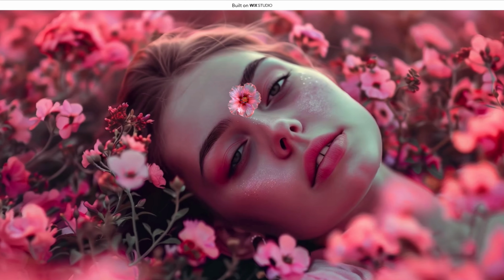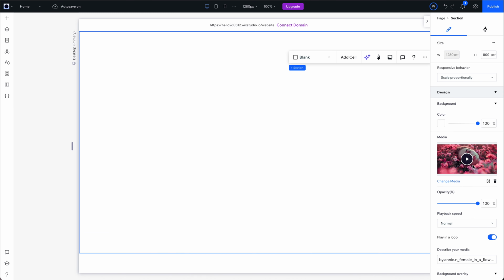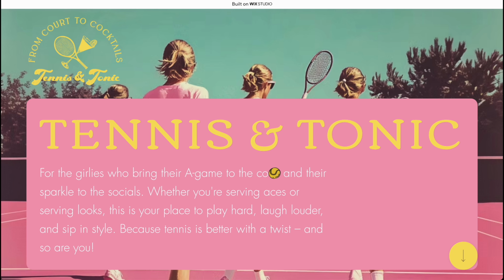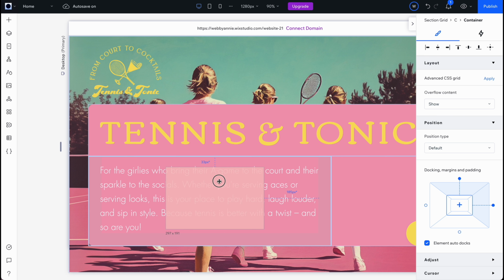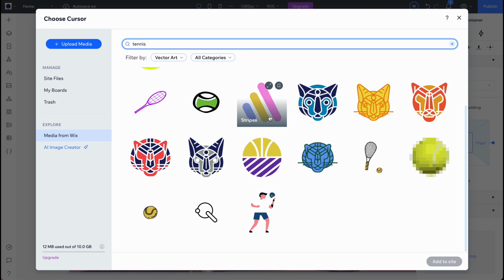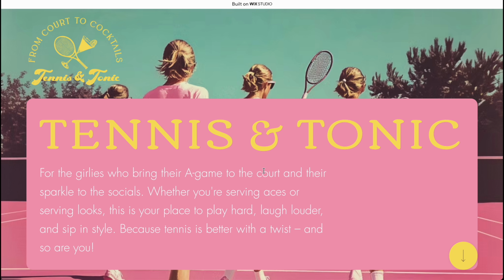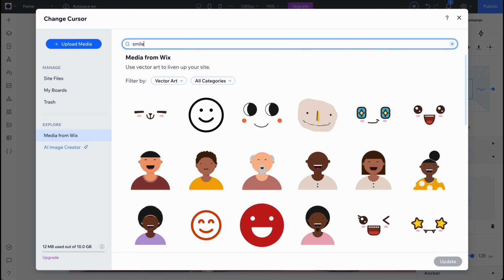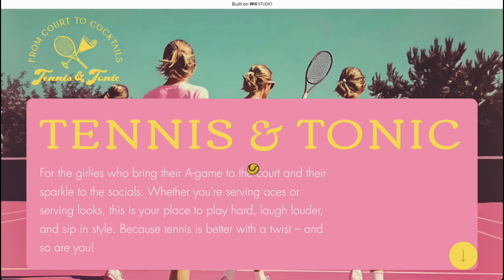Tutorial: Create a cursor effect on your website, without code!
Tutorial: How to create a cursor effect on a full section, or specific texts without code in Wix Studio.

✦ Powered by Wix Studio ✦